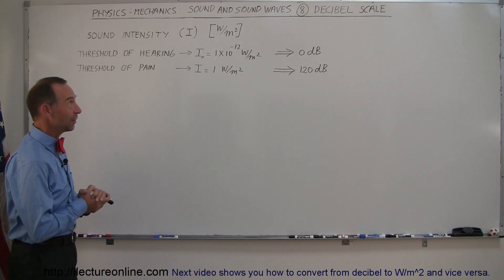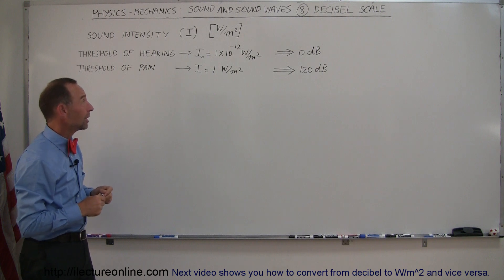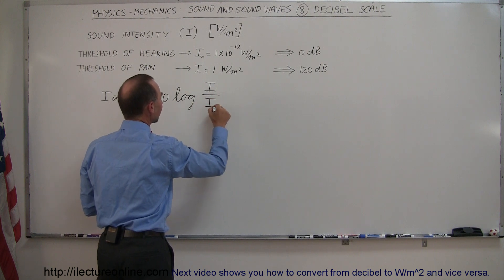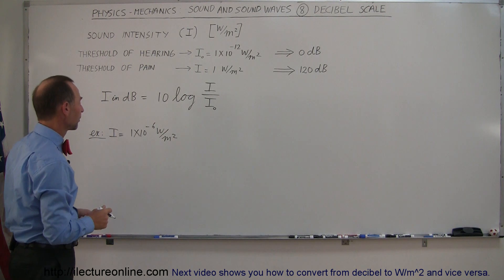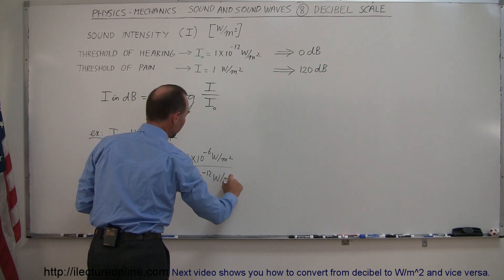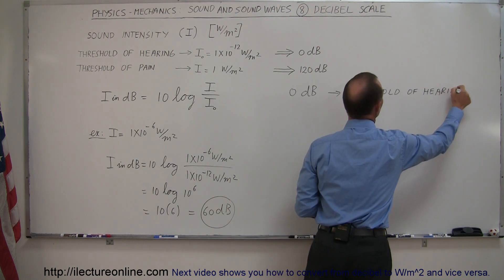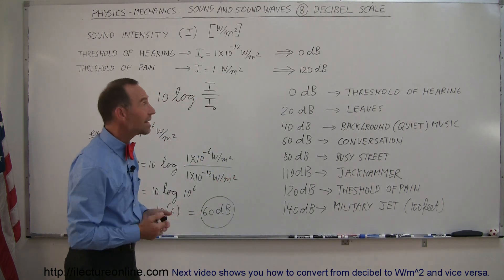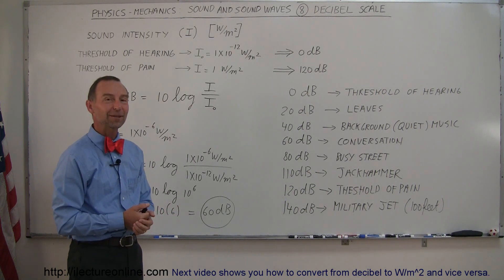Physics 20 Sound and Sound Waves (8 of 49) Sound Intensity: Decibels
In this video I will explain what is a decibel and give examples of decibels.